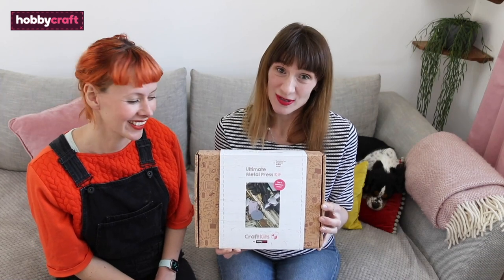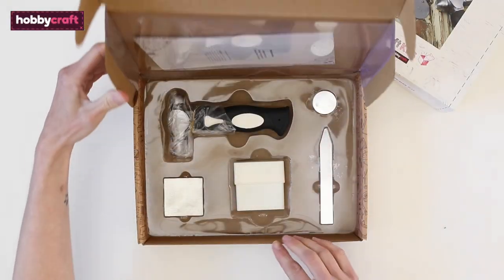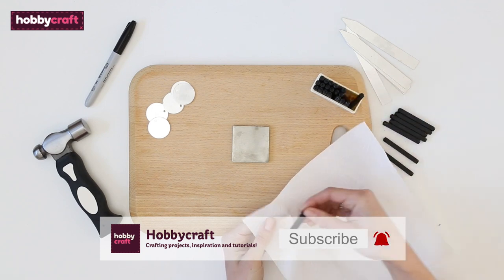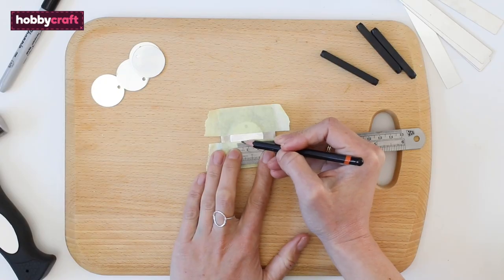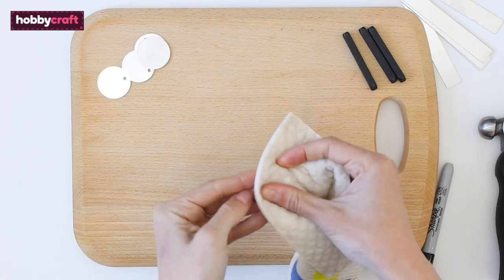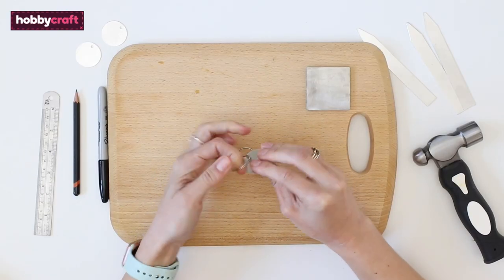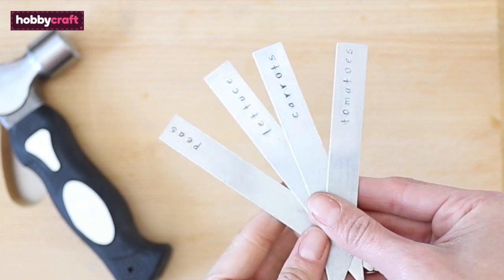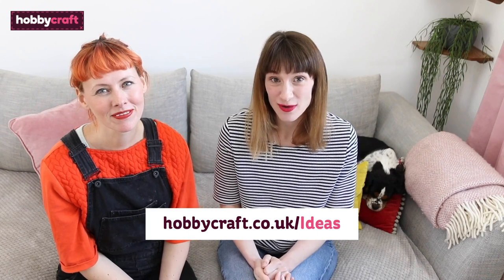Introduction to Metal Stamping | Hobbycraft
Get started in handmade metal stamping and discover a unique way to personalise metal tags, labels and more. Metal pressing is easy to get the hang of – simply follow the steps as shown!

Perfect for beginners, this custom metal stamping tutorial from Little Button Diaries features the Hobbycraft Ultimate Metal Press Kit, which comes with a full set of alphabet metal stamps. Personalise your designs by following the step-by-step video but adapt with letters that spell out the names you wish to use.

It’s a great way to label your vegetable patch or flower garden, create a name tag for your adorable dog, or even design a handmade keyring.